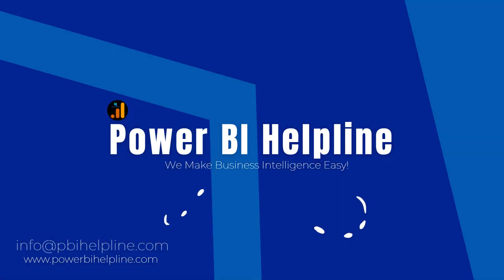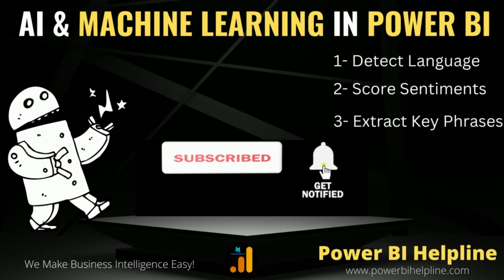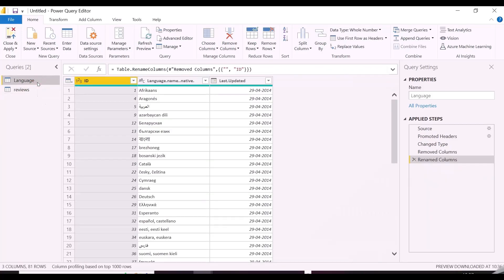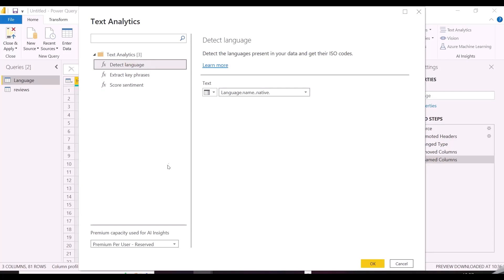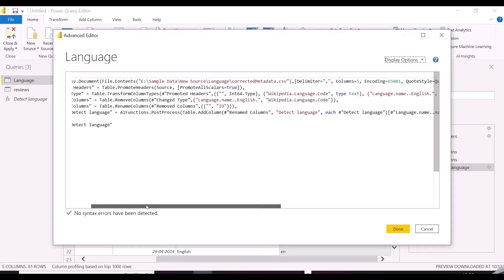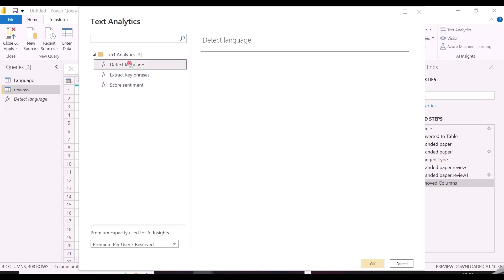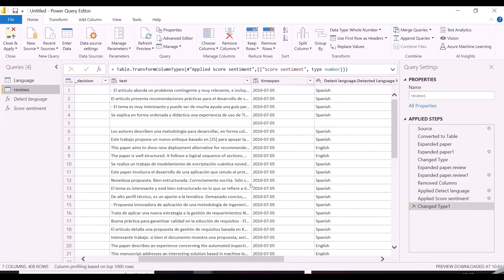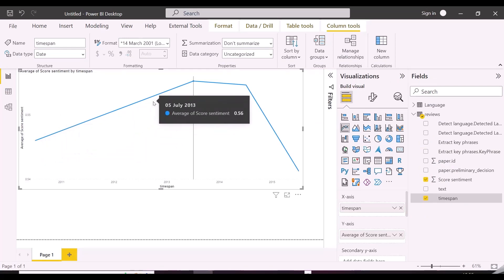DETECT LANGUAGE IN POWER BI | SENTIMENTS SCORE IN POWER BI | AI TRANSFORMATIONS IN POWER QUERY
In This Video, get answer for below questions-
- How to Detect language in Power query editor of Power BI desktop
- How to do sentiment analysis and key phrase extraction